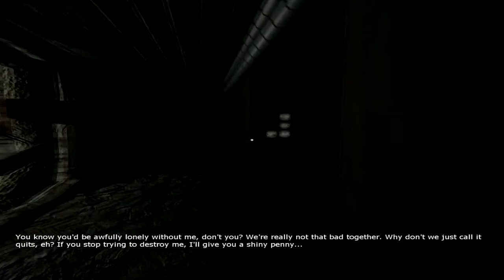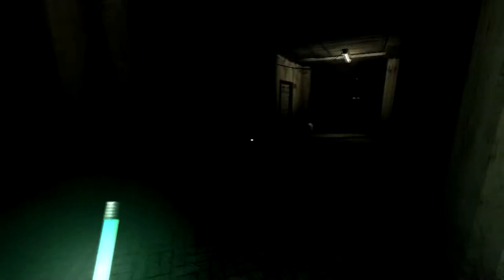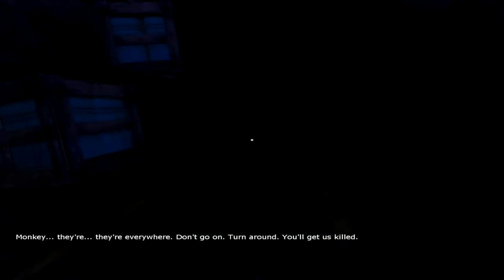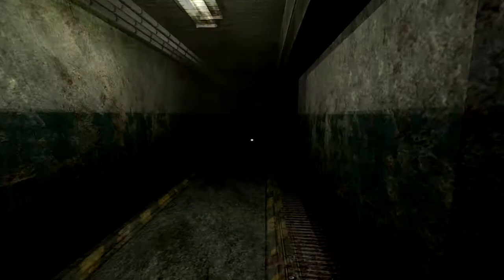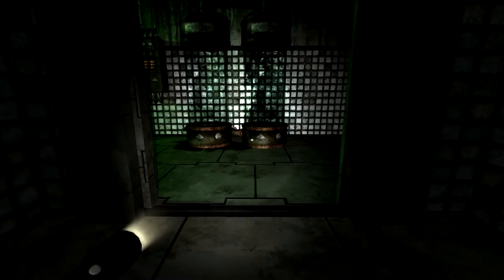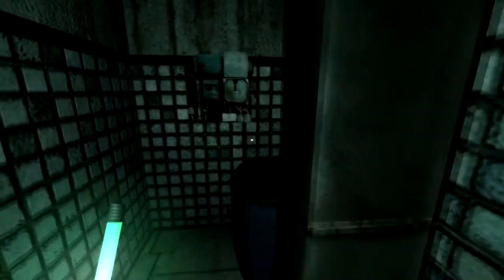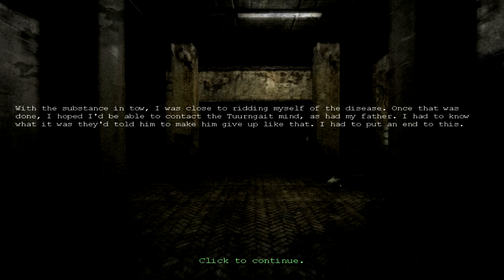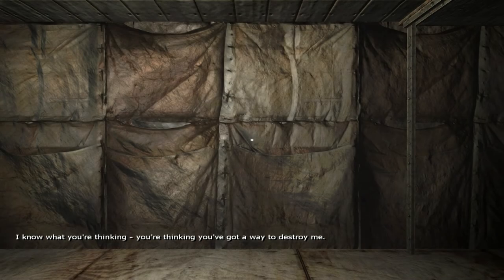[HD] Penumbra: TBP Chemical Room Walkthrough [13/15]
We are heading to the chemical labs to make meth! Just kidding. Pick up the macaroni pipe and break the steaming one and the cap off the other. Use the macaroni to fix the pipe. From there go into the room and go right, like Clarence tells you to, and there is a goon. Just flip the switch and go into the next room where the green like is. The next room green does not mean go. Don't get caught, I didn't and I have no idea what happens if you do, but pull the switches and continue on. When Clarence tells you to wait, don't. Two goons try and ambush you and kill you. Run forward and the cabinet and push it in front and play the crane game! Go behind the desk on the right and find your prize jar! Put the prize jar at the end of the machine and play the crane game. Prosper, turn the wheel, and leave. Then leave the whole lab.